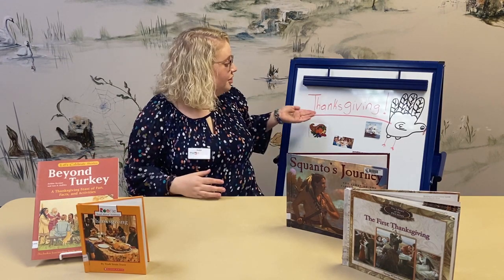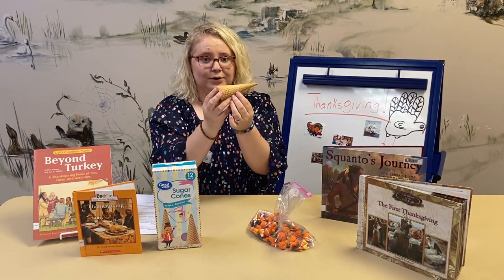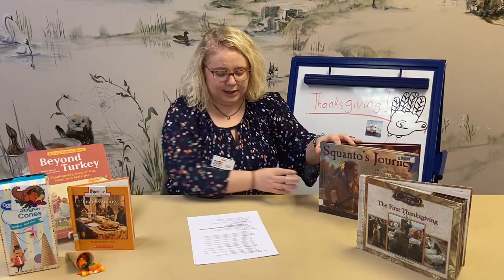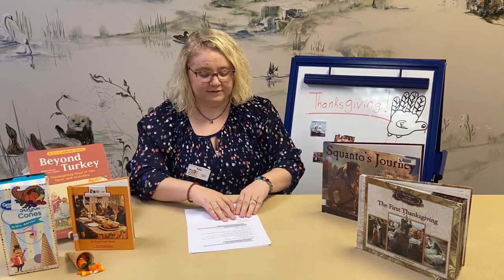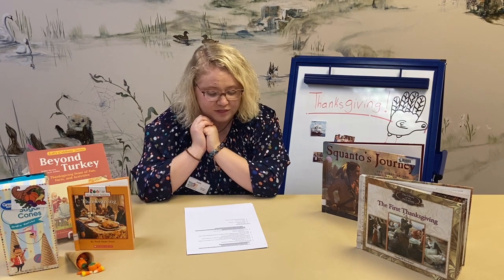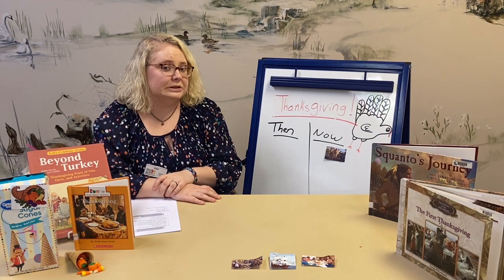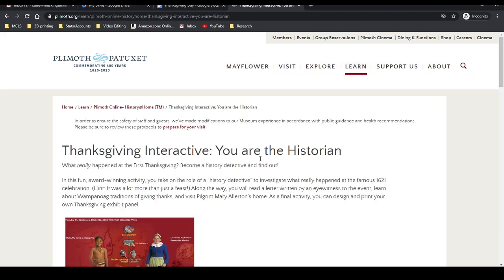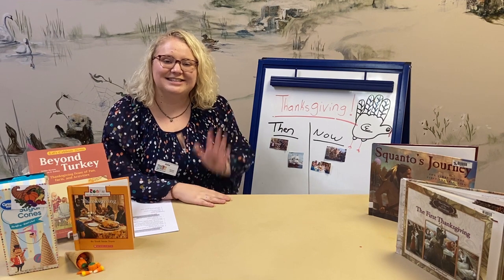Homeschoolers Explore: Thanksgiving Investigation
"Dig in" to Thanksgiving! Learn about the history of the cornucopia and become a "historical detective" as you explore a fun interactive game about Thanksgiving.